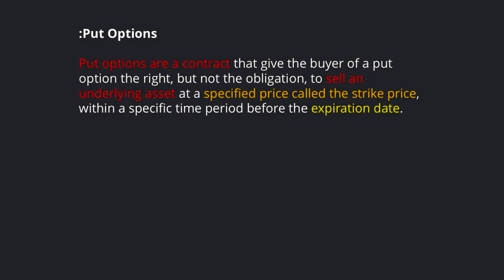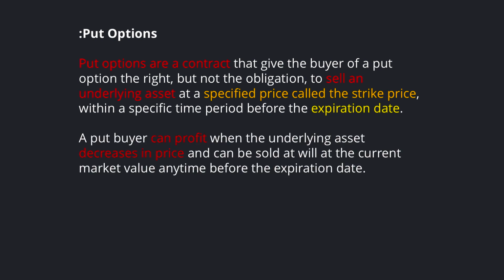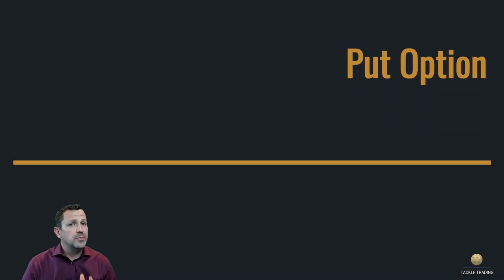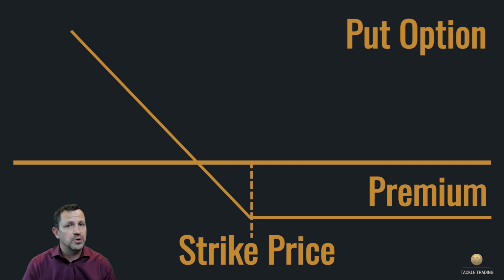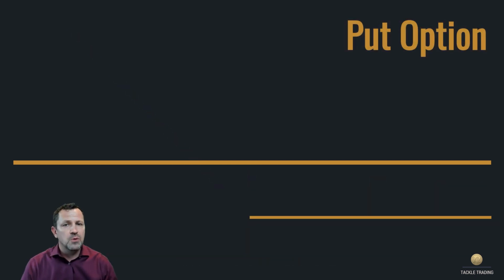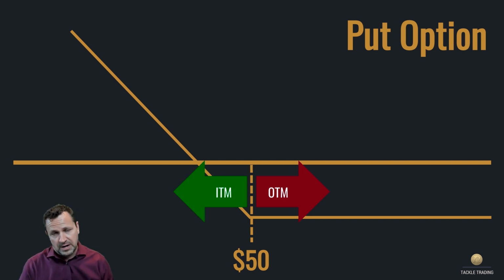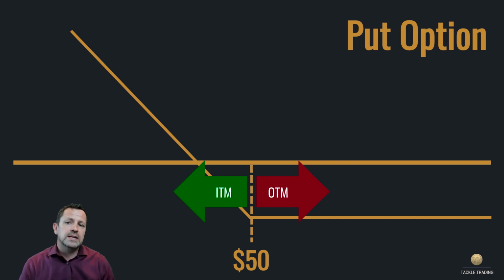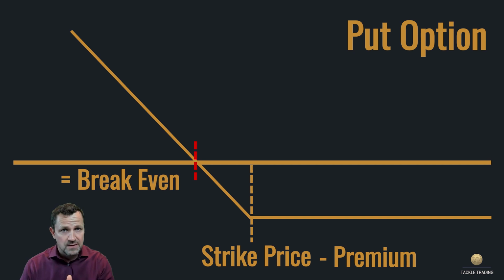What Are Put Options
Put options are a contract that give the buyer of a put option the right, but not the obligation, to sell an underlying asset at a specified price called the strike price, within a specific time period before the expiration date. A put buyer can profit when the underlying asset decreases in price and can be sold at will at the current market value anytime before the expiration date. Put options typically give the holder the right to sell 100 shares of the underlying asset.